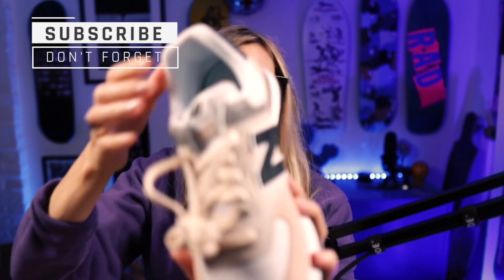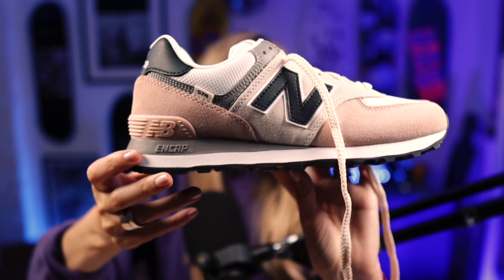WE DID IT - New Balance 574 Classic in Rosewater and Black Sneaker Unboxing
We finally did - SJ pulled the New Balance trigger and picked up these classic 574 in a Rosewater and black colorway.
Fancy buying Pint of Stuff a coffee?

SJ's first New Balance are a classic  574 in really nice muted tones, pale pink, white and black really make these an understated pair.  There is no hype with this particular pair of New Balance, these are not part of the 'Made In' collection, just bog-standard GR New Balance.

New Balance first released this timeless classic 574 style back in 1988 which gives these that retro look.  These come in so many nice colorways but this particular pair, that just so happened to be on sale caught my eye.

Have I found a new sneaker habit? Not sure yet but these are very comfortable!

SJ

The New Balance 574 details:
New Balance 574 Rosewater and Black
Color :  Rose water with black
Code : WL574SK2